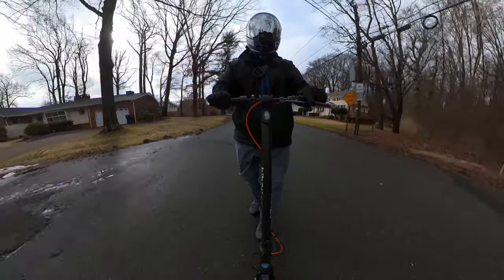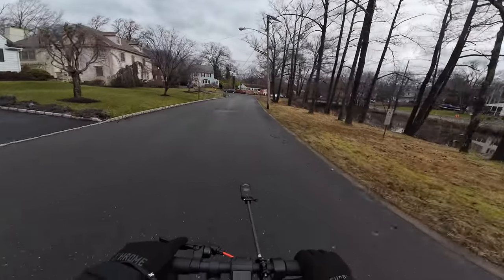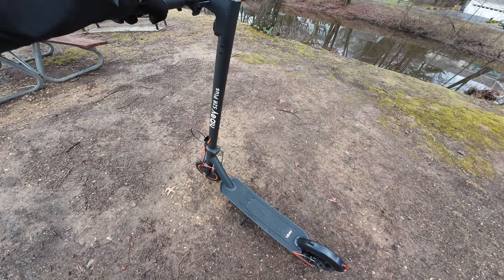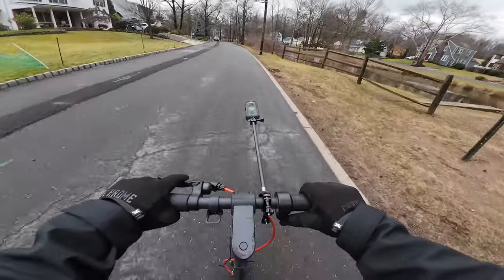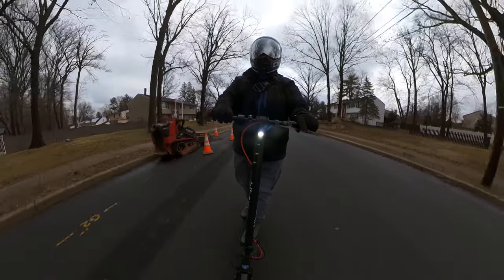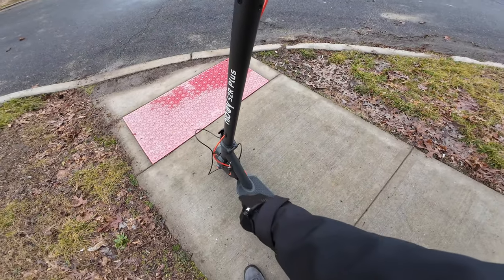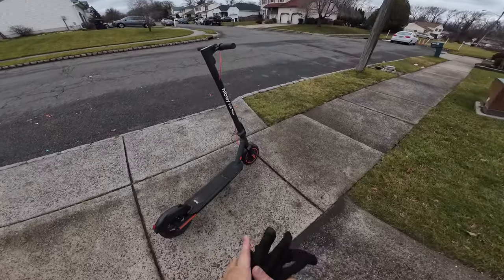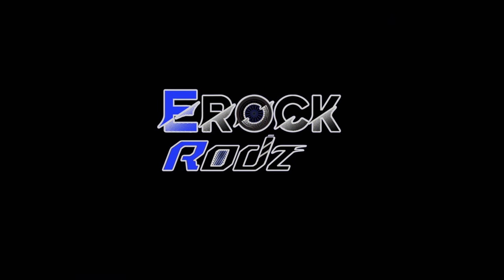Hiboy SR2 Plus Electric Scooter | My First e-scooter Review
In this video, we review the Hiboy S2R Plus electric commuter scooter!

Handlebar bag
Wing Lights Turn Signals

My Riding Gear:
TSG Pass Pro Helmet
Latest 2023 Moto Helmet
Kemimoto Heated Motorcycle Gloves
Kadet Sling
Mini Kadet Sling

Camera Gear:
DJI OSMO Action 4
DJI Wireless Mic
Action Cam Helmet Chin Mount
10000 mah Power Bank